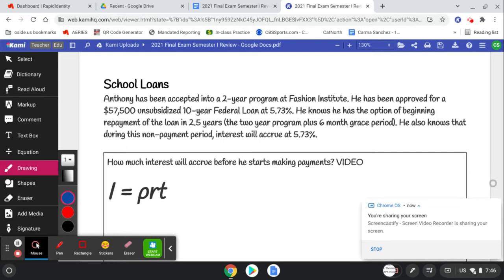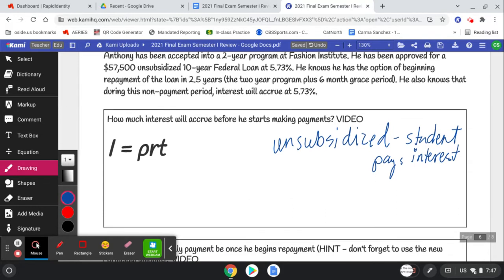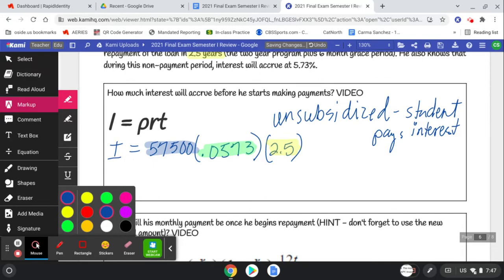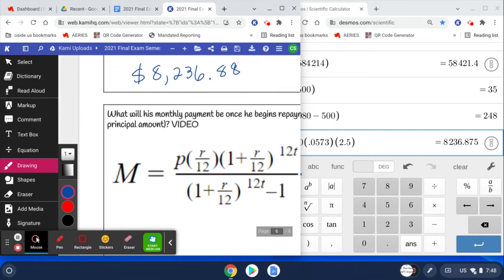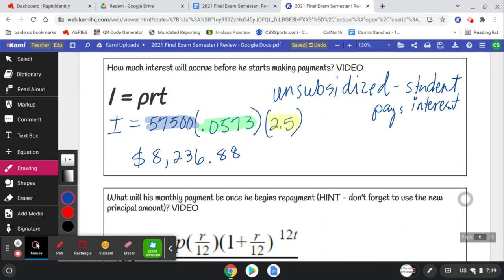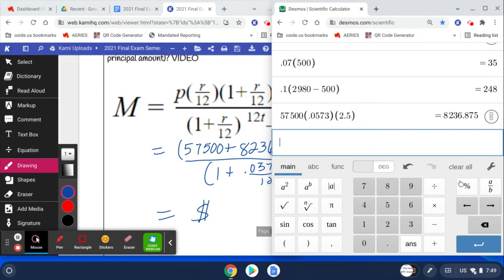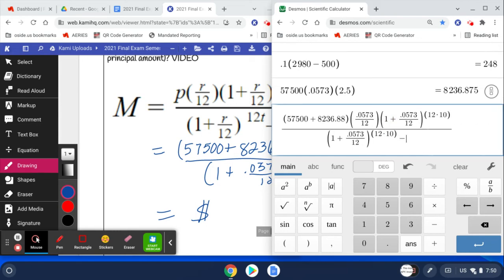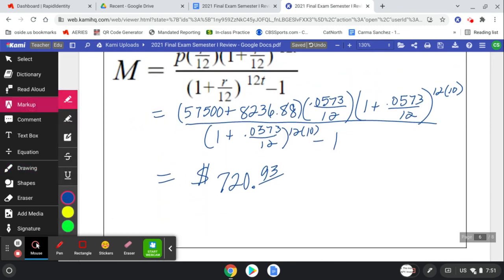FA Career Unit Final Review VIDEO